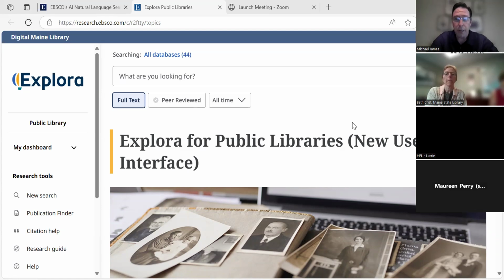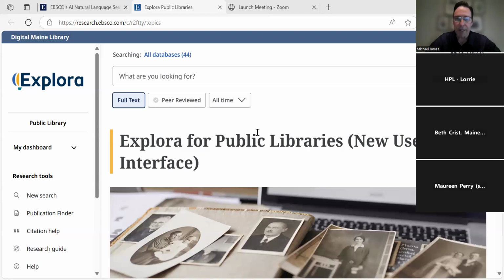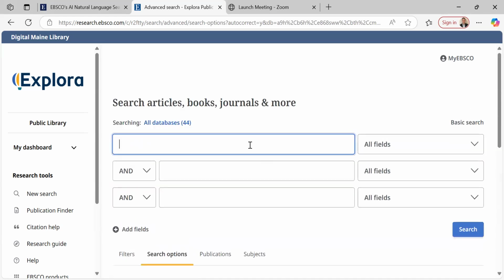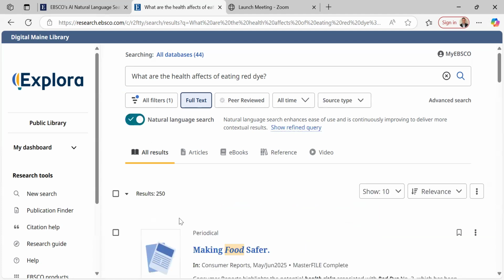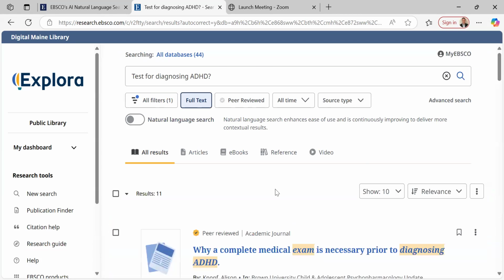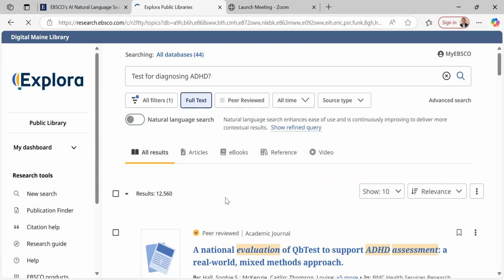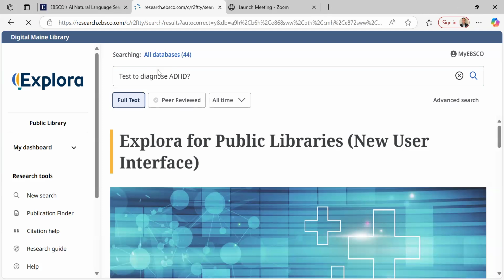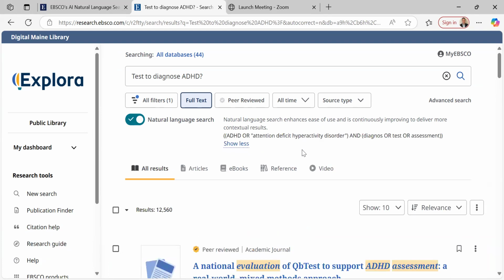EBSCO Natural Language Search Demo webinar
Webinar held on June 25 at 11 AM.